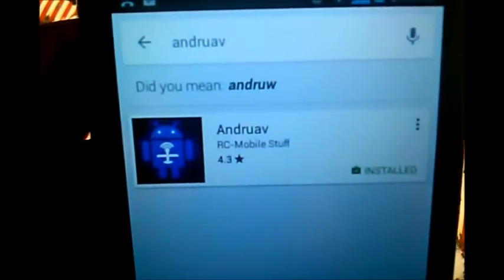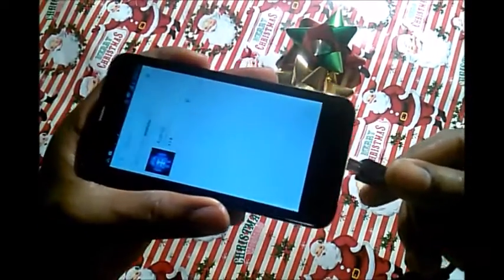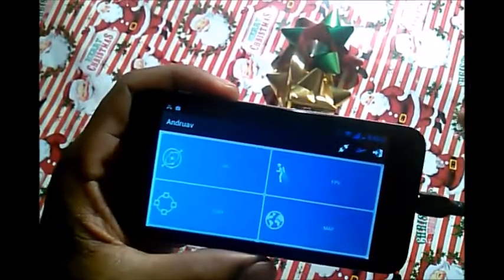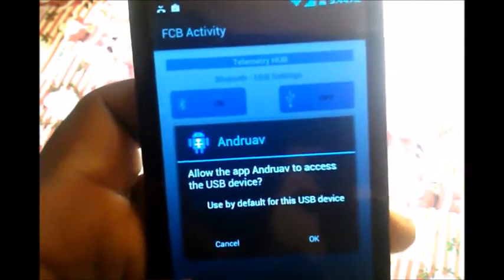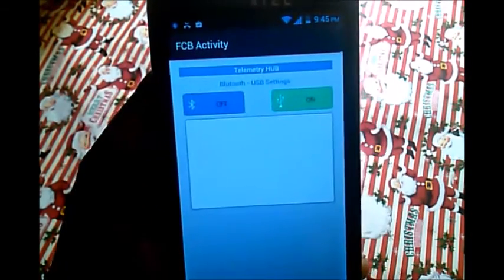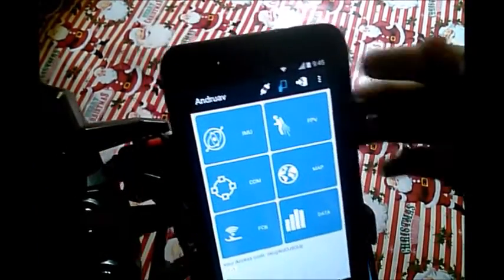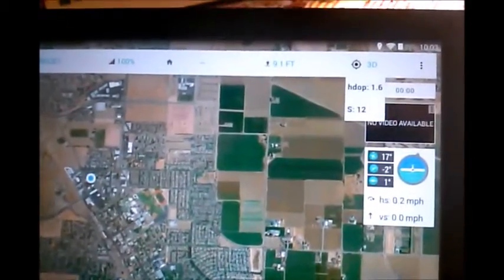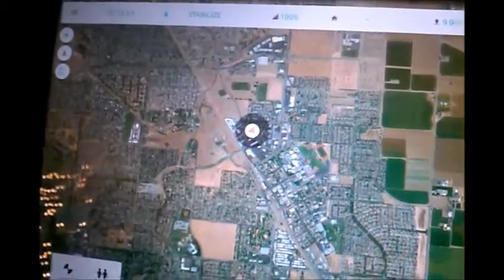Drone Control Over 4g Internet Unlimited Telemetry Apm/Pixhawk With Andruav!!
Hey everyone, Dion here with I Build You Fly, just wanted upload a quick tutorial on getting unlimited range with your Apm flight controlled plane or quad.  I also build and sell drones locally, if you have any questions please shoot me a message.